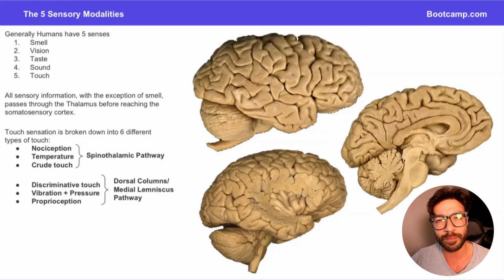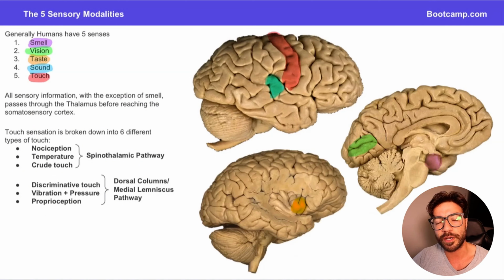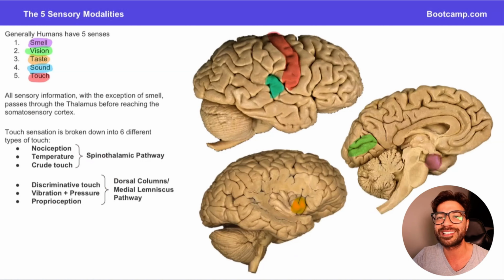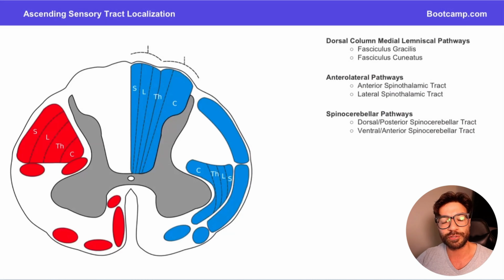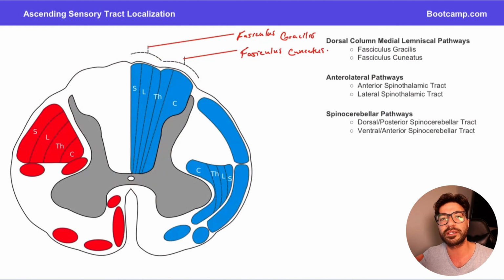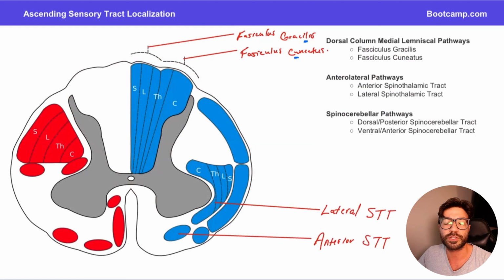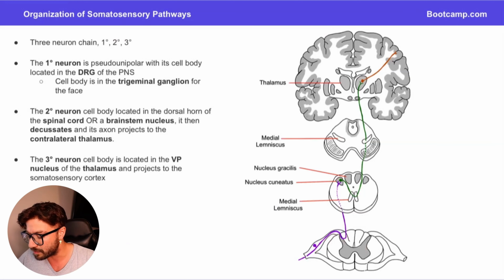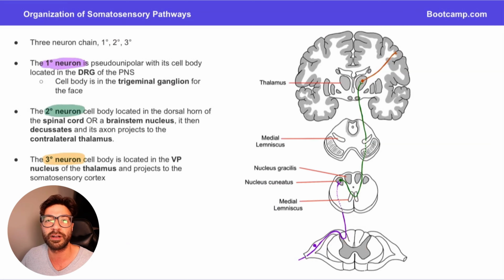Overview of Sensation & Sensory Pathways | 1st, 2nd & 3rd Order Neurons Explained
Sensory processing is essential for localizing lesions and understanding clinical deficits. In this video, we explain how the 1st, 2nd, and 3rd order neurons relay information through the dorsal column and spinothalamic pathways. Learn why some lesions cause ipsilateral loss (dorsal column) while others cause contralateral deficits (spinothalamic). We also review the somatotopic organization of the sensory cortex and the thalamus as the sensory relay hub.

What you’ll learn:
1. Five major sensory modalities: smell, vision, taste, hearing, touch
2. Role of the thalamus as the sensory relay center (except olfaction)
3. Somatotopic organization of the primary somatosensory cortex
4. Dorsal column: fasciculus gracilis & cuneatus (discriminative touch, vibration, proprioception)
5. Spinothalamic tract: pain, temperature & crude touch
6. How 1st, 2nd, and 3rd order neurons are arranged in each pathway
7. Clinical relevance: contralateral vs ipsilateral sensory loss

By the end, you’ll understand how different sensory pathways are organized, where they decussate, and how lesions affect sensation.

⏱️ Timestamps
0:00 – Intro
0:22 – What is sensation? The 5 sensory modalities
0:47 – Smell (olfaction) → olfactory cortex (temporal lobe)
0:59 – Vision → primary visual cortex (occipital lobe)
1:16 – Taste (gustation) → gustatory cortex (insula)
1:29 – Hearing → primary auditory cortex (temporal lobe)
1:40 – Touch → primary somatosensory cortex (parietal lobe)
1:56 – Thalamus as the sensory relay center (exception: smell)
2:01 – Two major touch pathways: spinothalamic & dorsal column
2:24 – Spinothalamic tract → pain, temperature, crude touch
2:48 – Dorsal column pathway → discriminative touch, vibration, proprioception
3:14 – Two-point discrimination test explained
3:46 – Somatotopic organization of the somatosensory cortex
4:22 – Contralateral processing of sensory information
4:47 – Identifying sensory tracts in spinal cord cross-section
5:08 – Dorsal column: fasciculus gracilis vs fasciculus cuneatus
5:31 – Mnemonics: gracilis = lower limb, cuneatus = upper limb
6:15 – Spinothalamic tract anatomy (anterior & lateral)
6:55 – Spinocerebellar tracts overview (dorsal & ventral)
7:47 – Sensory pathways use 1st, 2nd & 3rd order neurons
8:18 – Example: dorsal column pathway (upper limb)
8:41 – 1st order neuron: dorsal root ganglion → medulla
9:03 – 2nd order neuron: medulla → decussation → thalamus
9:23 – Trigeminal ganglion exception for facial sensation
9:48 – Spinothalamic pathway neuron arrangement
10:06 – 3rd order neuron: thalamus → primary somatosensory cortex
10:30 – Wrap-up & summary